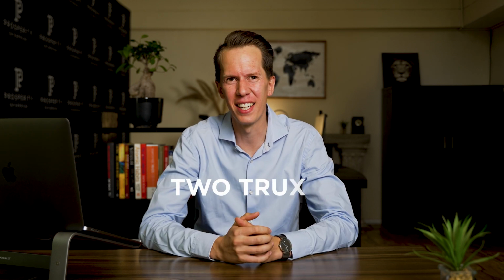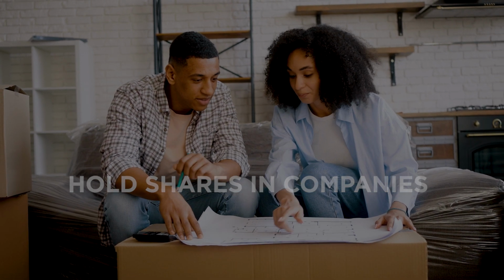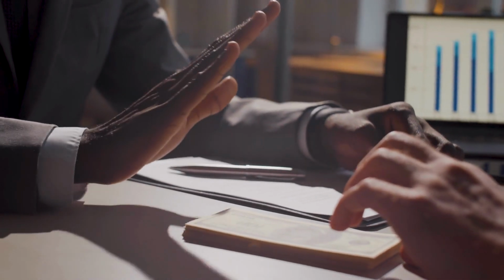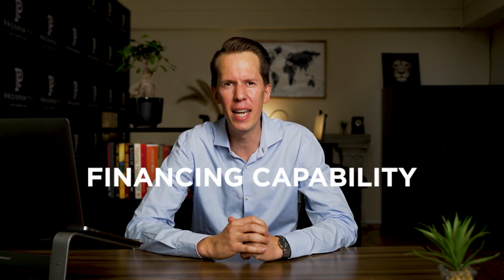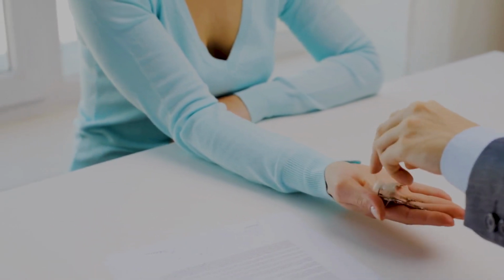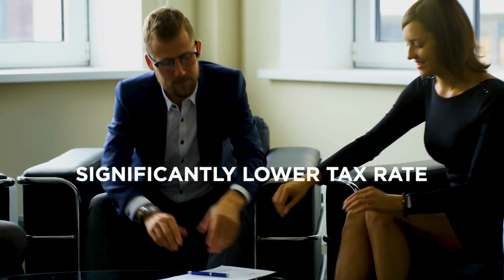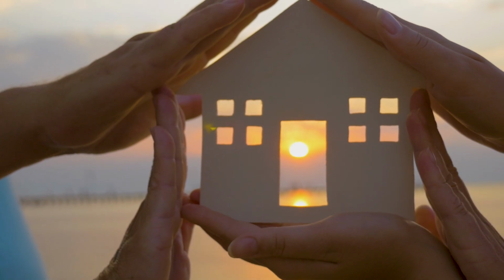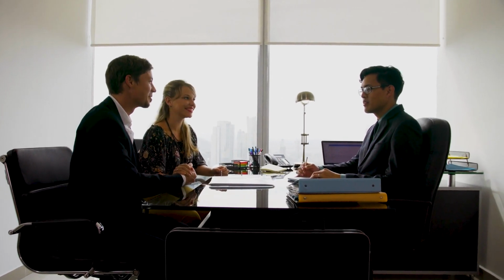Why You Need At Least Two Trusts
Why You Need At Least Two Trusts and How to Use Them Correctly

By Jaco Grobbelaar

NOT HAVING TRUSTS IS THE BIGGEST MISTAKE YOU CAN MAKE

Trusts are critical to building and protecting your wealth if you want to create financial freedom. Still, few people understand the benefits of using trusts or how to use them correctly.

At Prosperity Enterprises, we believe in the power of trusts and are here to help you navigate the do’s and don’ts of property investment using trusts.

If you want to build a prosperous life, you need at least two trusts:

1.    A FAMILY TRUST is where you can preserve your wealth

This is a low- or no-risk trust primarily used to protect your assets.

2.    A separate HOLDINGS TRUST that holds the shares in the company or companies that own your properties.

This is where you’ll build and grow your wealth.

Let’s consider the benefits of having the correct structuring:

INCREASED FINANCING CAPABILITY (TO BUY MULTIPLE PROPERTIES)

When building a property portfolio, you want it in an entity where the financing prospects look better. And you definitely do not want it in your name! You want to run it like a business with a bank account and financial statements in a separate entity.

This enables you to build a significantly larger portfolio. Property companies are a fantastic way to do this. It is important, however, that the company shares are held in a Holdings Trust to reduce your exposure.

IMPROVED ASSET PROTECTION (RING-FENCING)

Trusts protect your assets if something happens to you financially or when you die. It houses the wealth you build up over the years and offers better protection than when the wealth is in your name.

But having all your assets in one trust does not offer sufficient asset protection. In a property entity, for example, there is debt, which means there is risk. If you default on the debt or levy payments or the rates and taxes, all the assets in that entity are exposed.

The worst place to hold any assets is in your name, as you usually sign surety for any debt acquired in any other entity. Personal liability can expose all the assets in your name.

This exposure is why you MUST have a separate Family Trust that holds your assets and through which you can manage your loan accounts to all other entities.

P.S. You always donate the maximum to the Family Trust and lend what you can to it, and then the Family Trust lends to all your other entities. Your Family Trust becomes the lender to all your other entities.

LEGACY (CONTINUITY)

There are many costs when you pass away, including estate duties, capital gains taxes, executors’ fees, and transfer fees. These fees can wipe out a large portion of your wealth before your family sees it. The only way to protect against this is by using trusts.

Preferably hold personal assets in a Family Trust and company shares in a Holdings Trust (since company shares are assets that should not be in your name).

If you can, build your wealth within trusts from the beginning, as moving your assets to trusts can become difficult and expensive, especially with a larger estate.

But don’t let this stop you from building your wealth using trusts – the cost of moving your assets might be insignificant compared to what you will gain!

GREAT TAX BENEFITS (LOW TAX RATES AND THE CONDUIT PRINCIPLE)

Using trust structures correctly yields excellent tax benefits!

Using companies to build your property portfolio is beneficial because of the lower income tax rates. The structured approach means you will also pay less tax because when annual financials are prepared, income and expenses are better recorded, and many expenses are tax deductible.

The conduit principle for trusts enables you to distribute gains (capital gains or net profit) to any beneficiaries. The beneficiaries then pay tax on those gains as if they were their gains with the applicable exemptions, rebates, and tax rates. You often pay less tax in a trust than any other entity because profit is never kept in a trust, and you pay the trust tax rates.

Our top tip: Ideally, you want to hold your company shares (especially property company shares) in a separate Holdings Trust. Avoid holding company shares in the Property Trust that owns properties as well because if something had to happen in your Property Trust, these shares would be exposed.

Always remember, when it comes to property investment and trusts, zero is a no-go, one is too low, and two or more is the way to go!